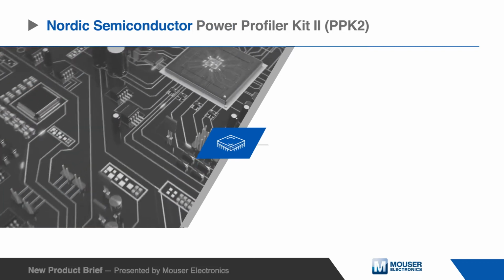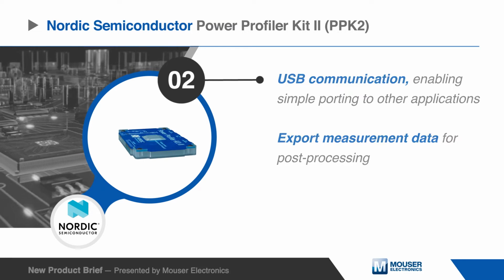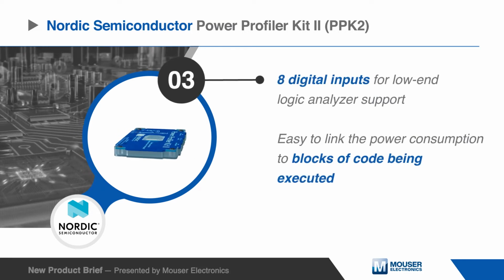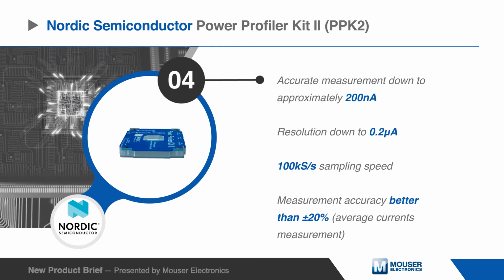Nordic Semiconductor Power Profiler Kit II (PPK2) | New Product Brief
Nordic Semiconductor Power Profiler Kit II (PPK2) is an affordable, flexible tool that provides hardware and software engineers with a simple method for measuring the average and dynamic power consumption in embedded solutions.